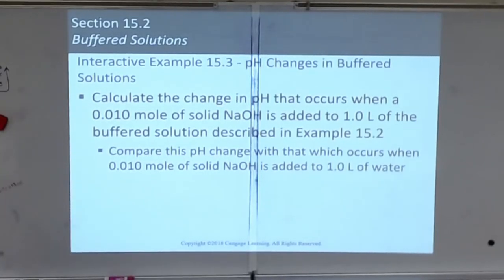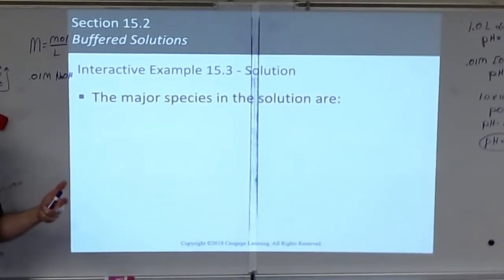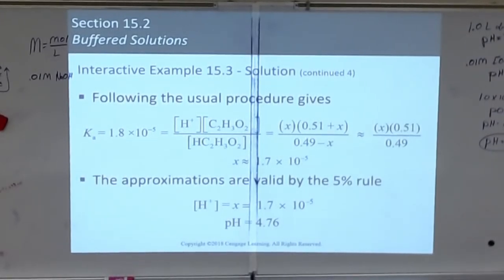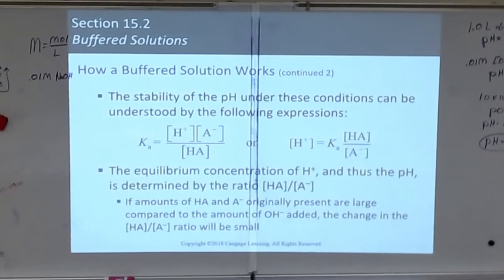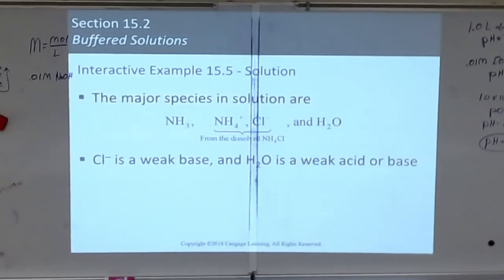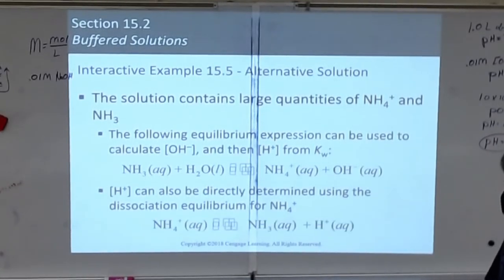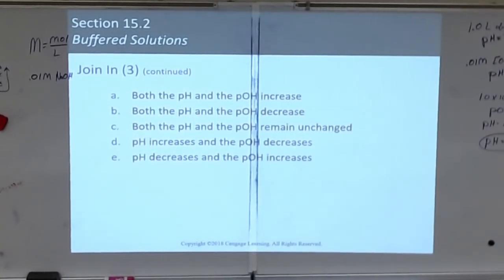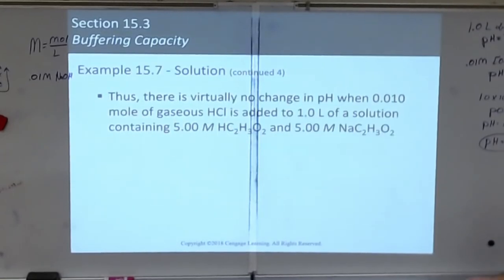AP Chem Ch 15 Buffers Day 2